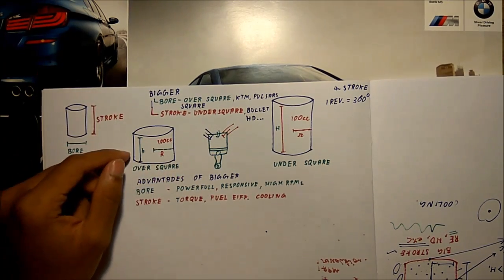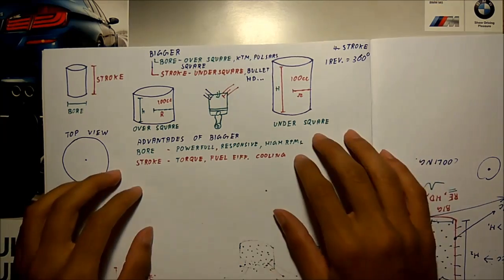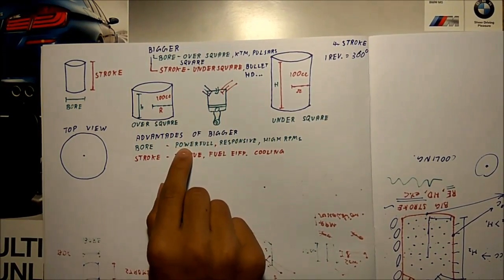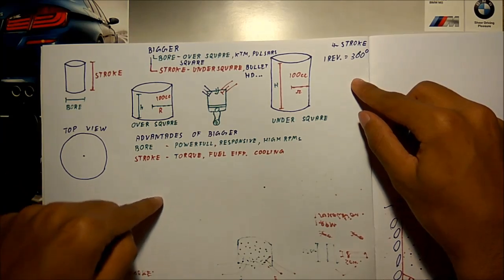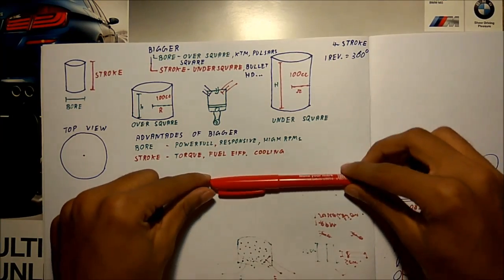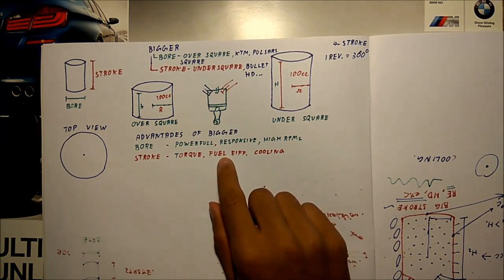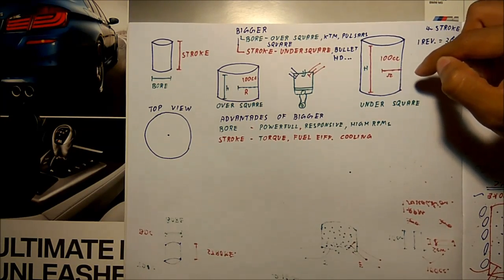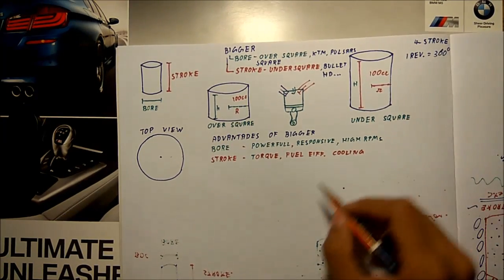Bore x Stroke ratio Explained!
Hey there! I want to clear up the following few things…
I am not a Professional and have never been to a college till now.
Everything in this video is based on extensively my personal research.
I am just 18 years old so don’t expect much out of me but I will still try to exceed your expectations.
Also I am really sorry for my editing and other bits like video may not be visible in low quality. Lack of experience you know!
Ever wondered? Why a 500cc Bullet can remain Air-Cooled but a 200cc Pulsar not. Why a 350cc Bullet has more Fuel efficiency than a Duke 390?* Why the nature of the engine is the way it is? Get the answers in this video!